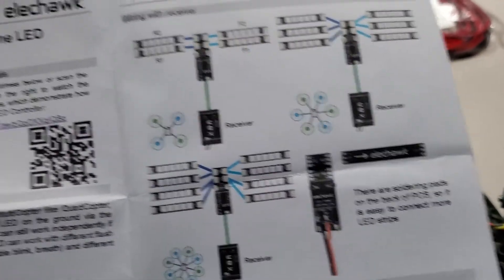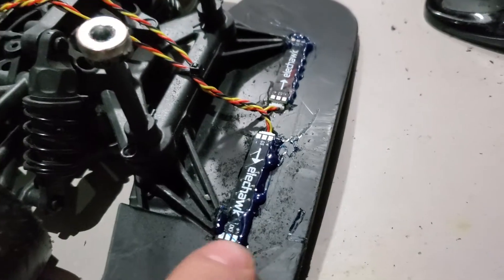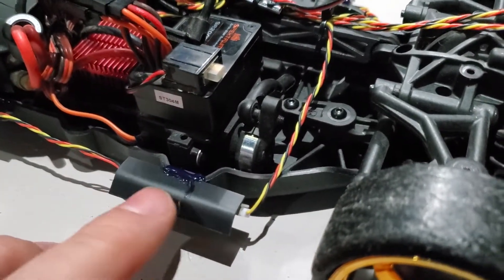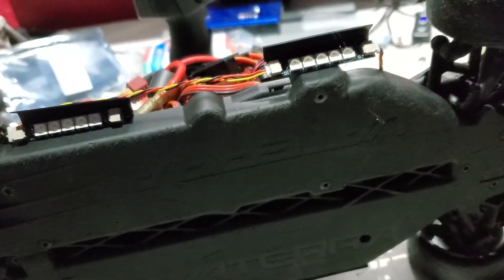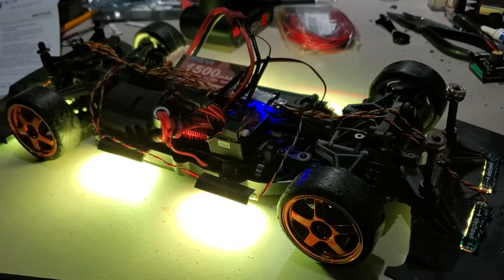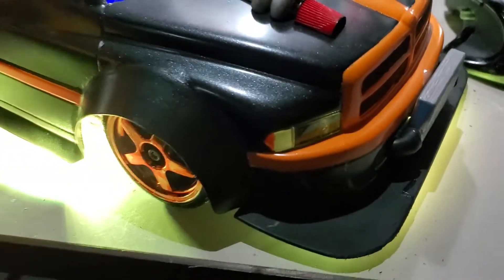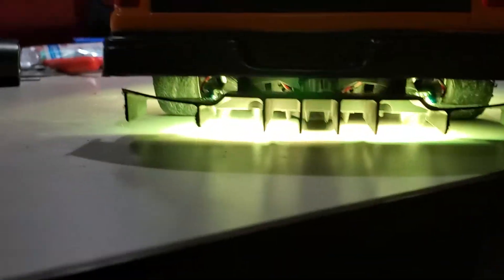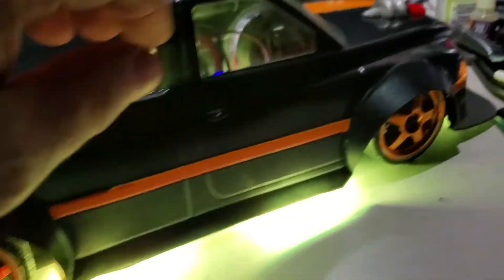Adding Under glow to the 4X4 Dodge drifter